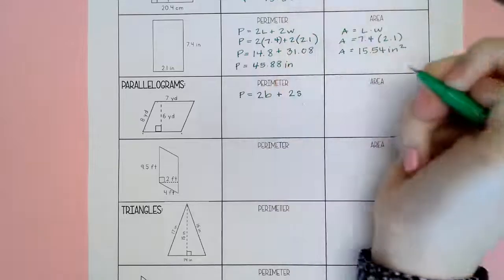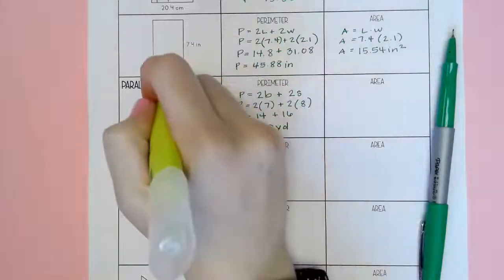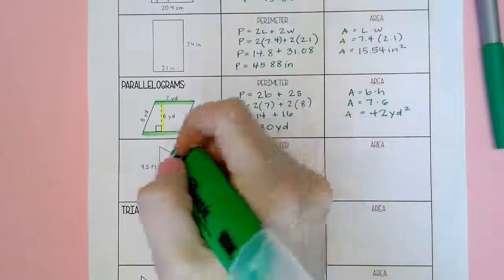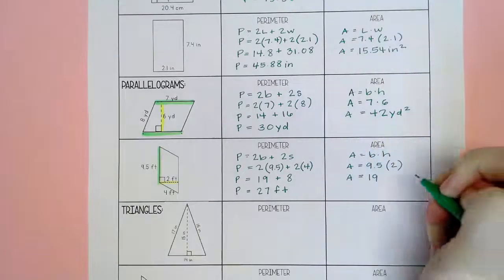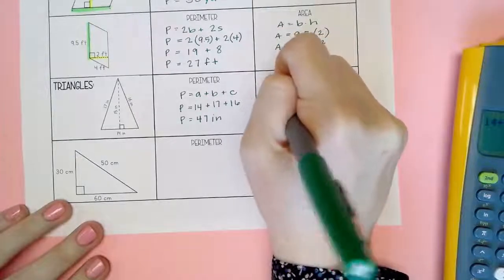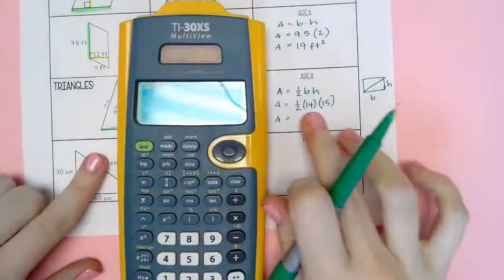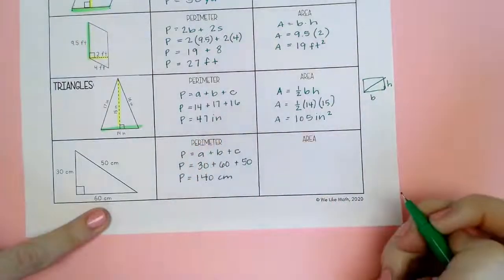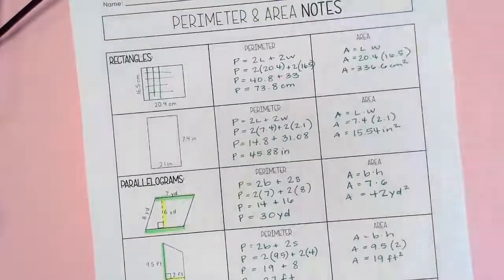Perimeter & Area Notes: Rectangles, Parallelograms, & Triangles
Learn how to find the perimeter and area of rectangles, parallelograms, and triangles.